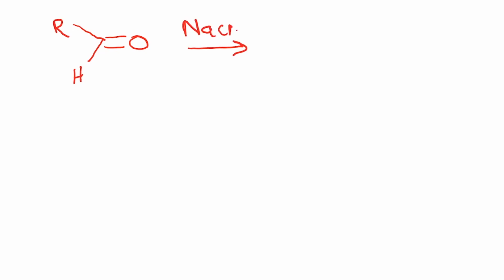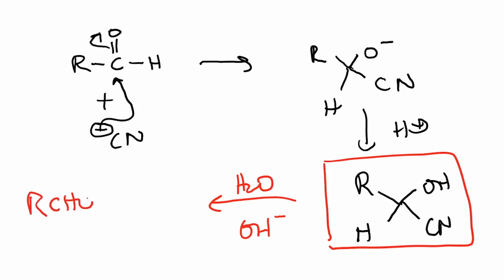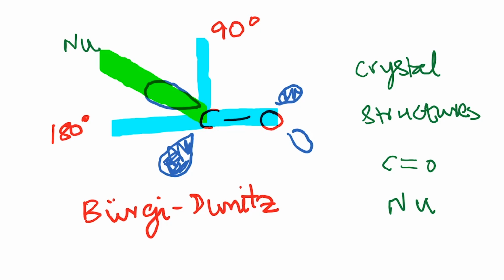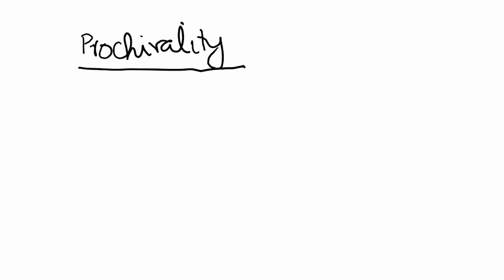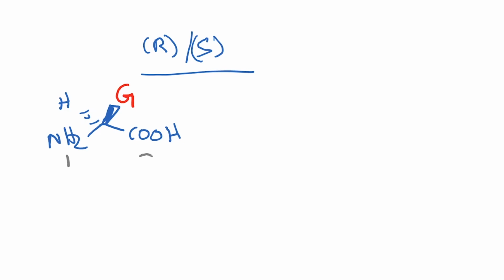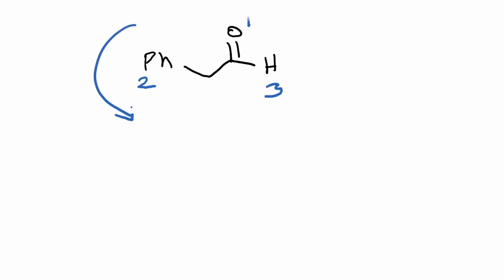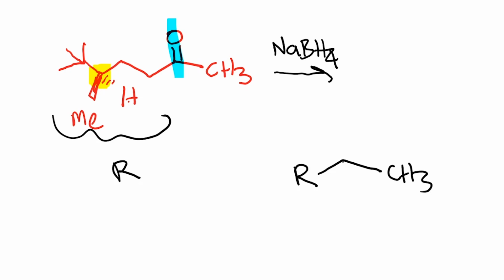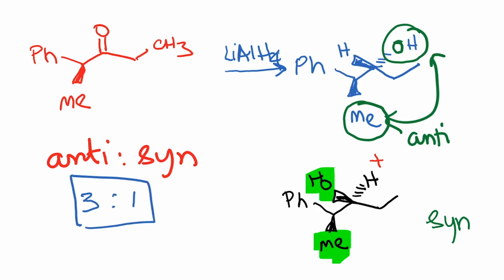Addition Reactions on Carbonyl functional group I